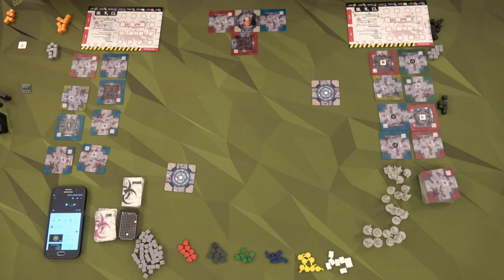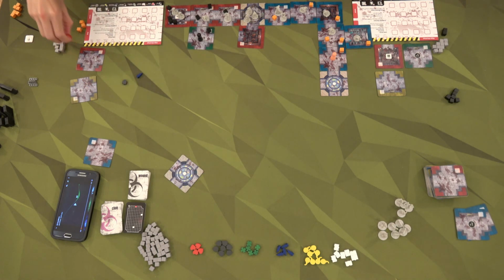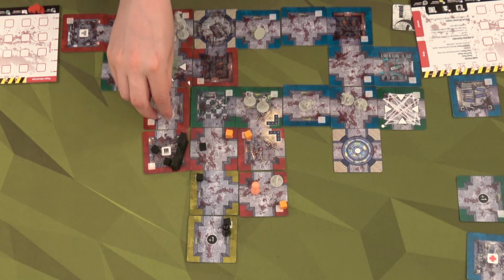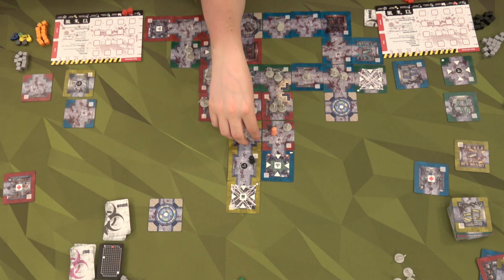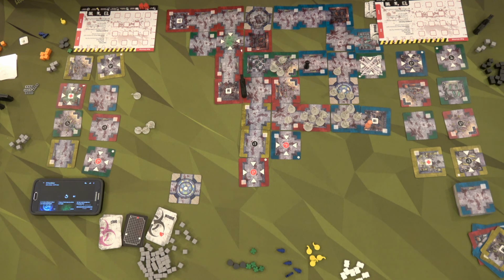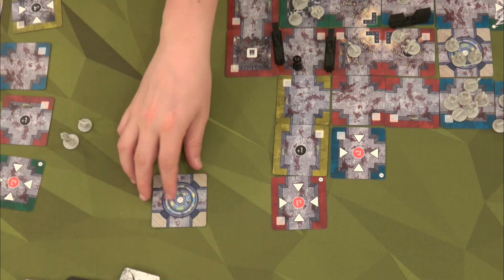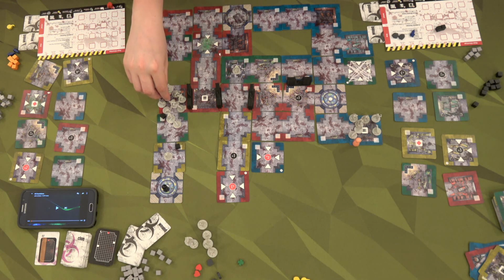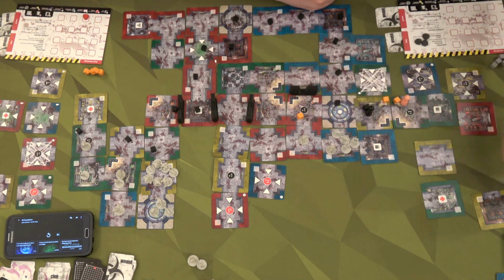Virus (Playthrough)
Here we are, hope you ll enjoy!  And apologies for the extra round, we got a little confused there so ended up doing 10 rounds instead of 9!  Here are some time stamps:

Round 1: 2:49
Round 2: 13:26
Round 3: 18:34
Round 4: 27:01
Fight Example: 29:07
Round 5: 38:08
Round 6: 45:16
Round 7: 50:46
Round 8: 58:50
Round 9: 1:03:05
Round 9+: 1:08:01
Final Thoughts: 1:11:03